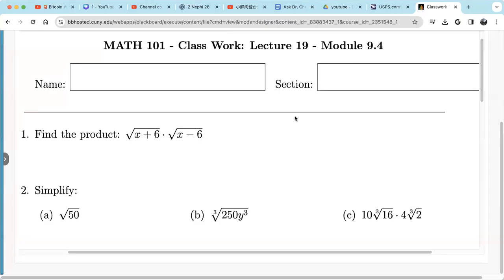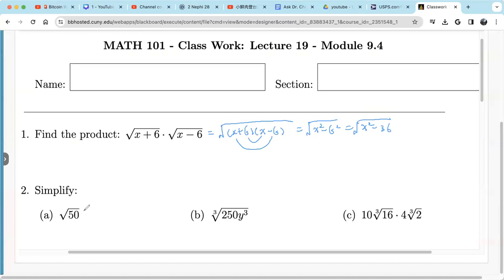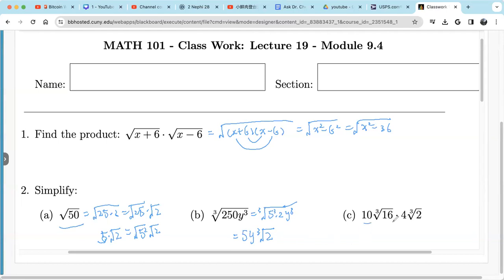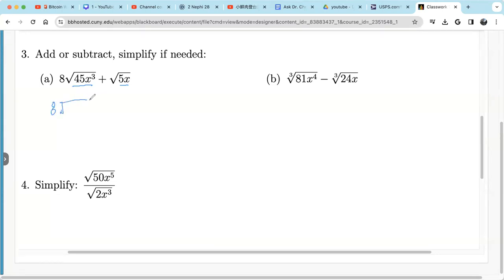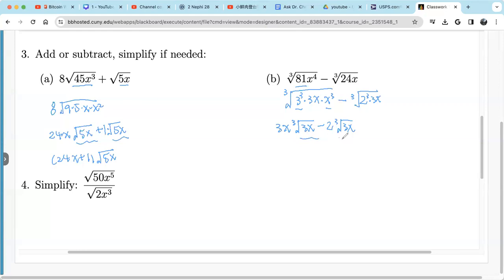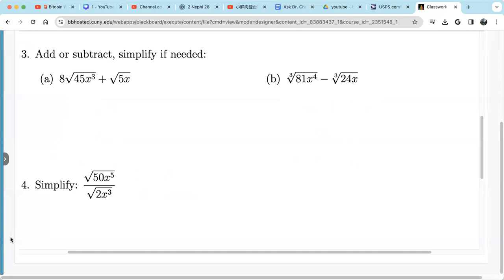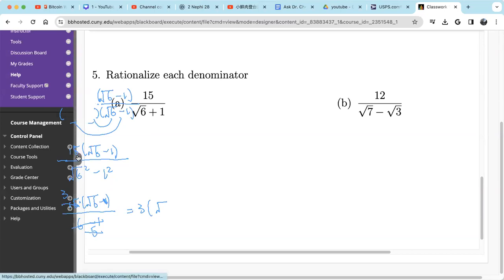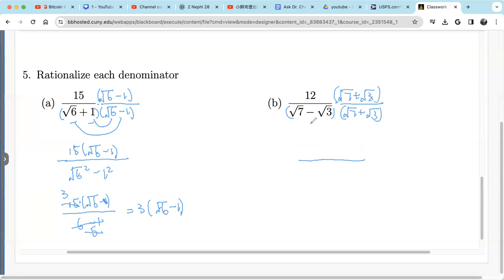Simplify Radicals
Classwork 19: simplify radicals; add/subtract radicals; multiply/divide radicals; rationalize the denominator;